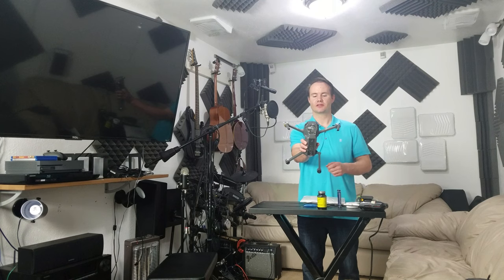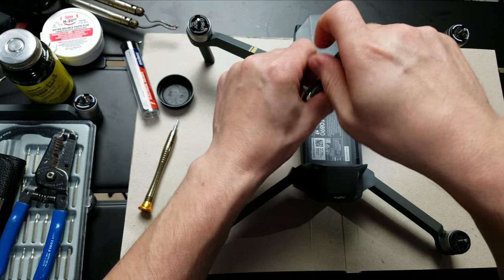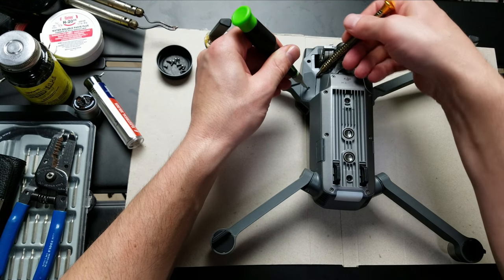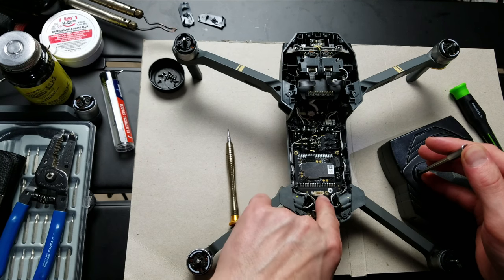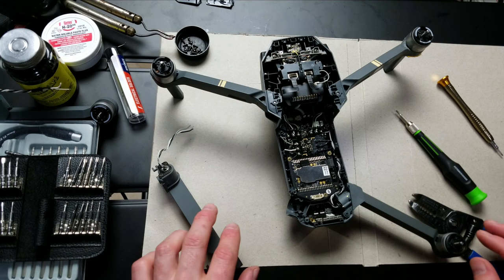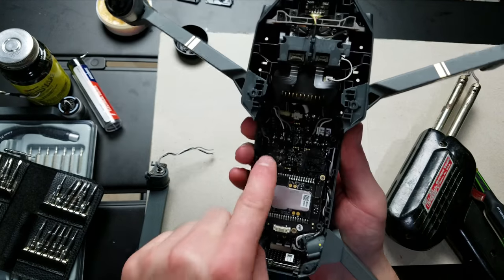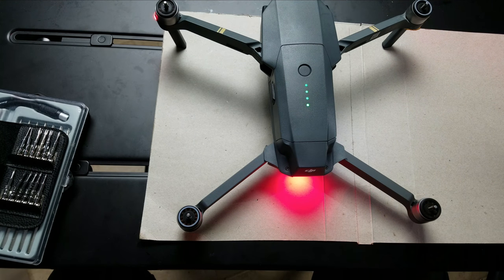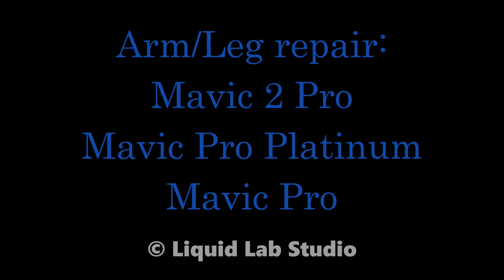Crashed Mavic 2 Pro Drone Arm/Leg Repair: For Mavic 2 Zoom, Mavic Pro Platinum, Mavic Pro in UHD 4k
Mavic 2 Pro: Detailed repair walk-through with narration filmed in 4k UHD for the ARM/LEG Motor Arm. Removal and Replacement for New DJI Mavic 2 Pro, Mavic 2 Zoom, Mavic Pro Platinum, and Mavic Pro. The repair also works for a broken motor.
0:08 Intro, 3:36 Cover removal 1.5mm hex head, 8:50 clean glue from wire, 11:02 Arm/Leg removal, 15:19 clean glue/cut wires, 17:30 un-solder old wires, 21:27 solder new Arm/Leg, 29:40 reattach Arm/Leg, 32:30 apply liquid tape, 34:33 reassemble cover,
 43:13 testing

Auto-landing brought down the drone into the center of fir tree branches. The drone crashed to the ground and broke the ARM/LEG Motor Arm, the gimbal anti-shock mount plate was wedged.

Here is a how-to fix the ARM/LEG instructional video.
Parts are on Ebay, Amazon and other retailers
Repairing is the alternative to  spending ridiculous amounts of money through contract repair businesses.

DJI Mavic 2 Pro Drone Crash Arm/Leg Repair: For Mavic 2 Zoom, Mavic Pro Platinum, Mavic Pro in UHD 4k

Produced, Filmed and Edited by: Liquid Laboratory Studio
Music produced and recorded by Liquid Laboratory Studio